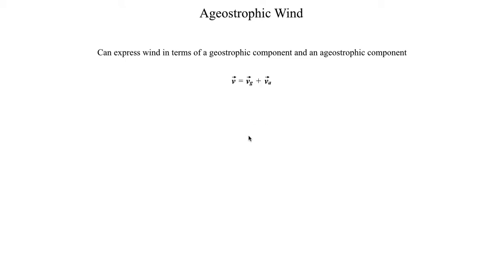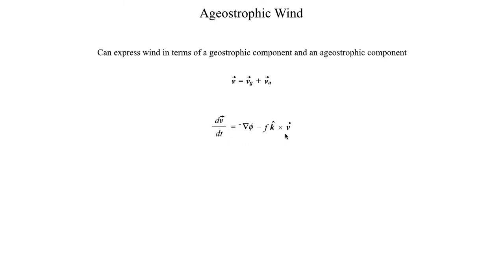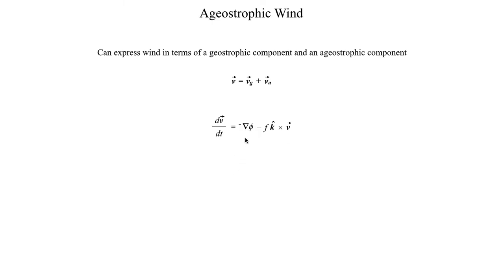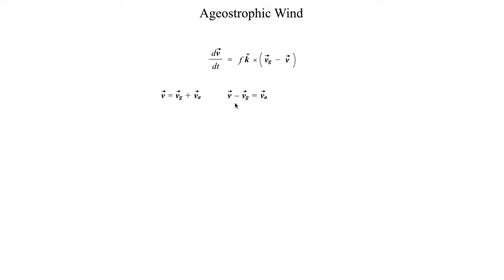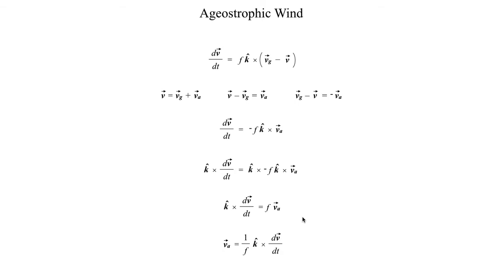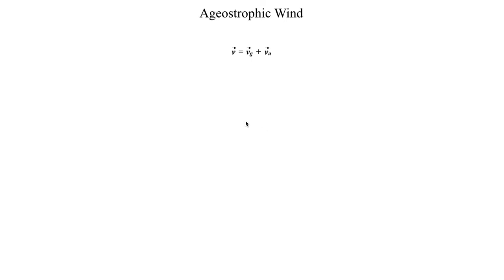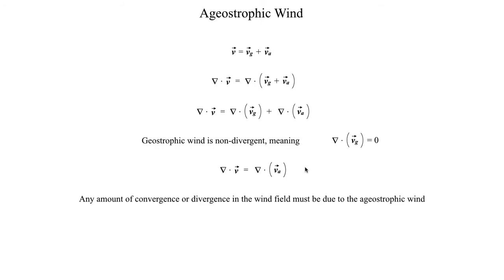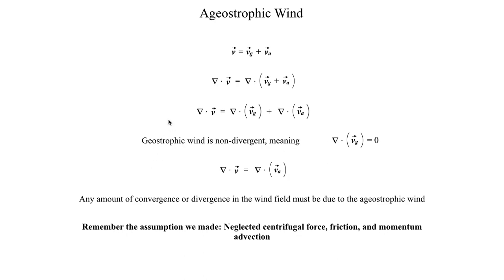METR2023 - Lecture 16 - Segment 3: Ageostrophic Wind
The observed wind in the atmosphere can be interpreted as having a geostrophic component and a non-geostrophic (ageostrophic) component. Turns out, the ageostrophic component is responsible for most of the interesting stuff in the atmosphere.